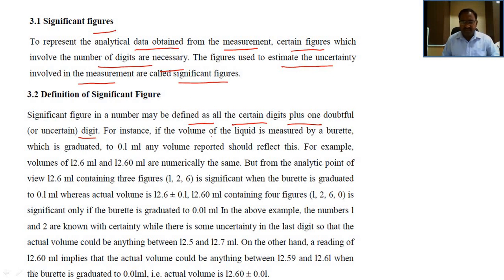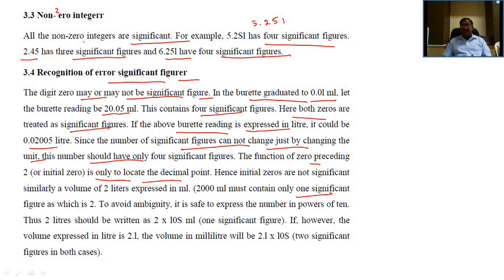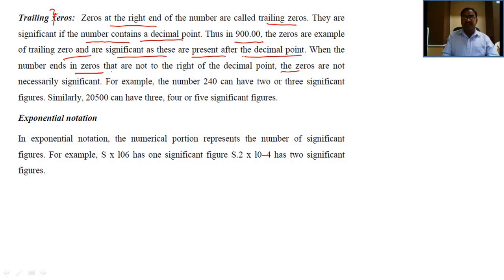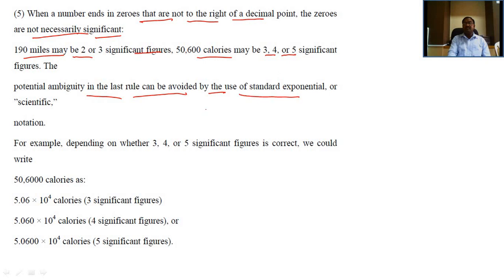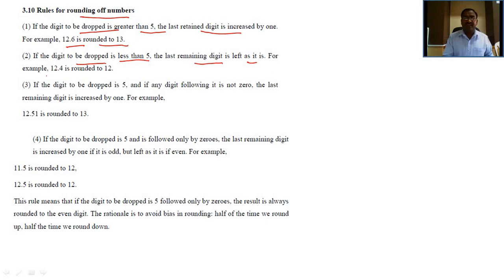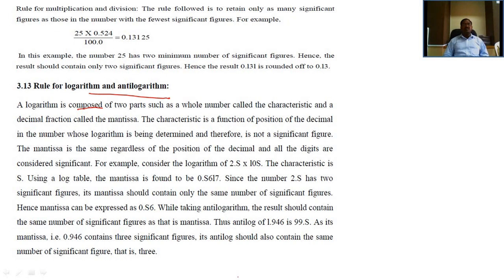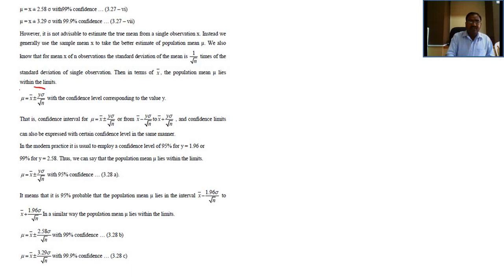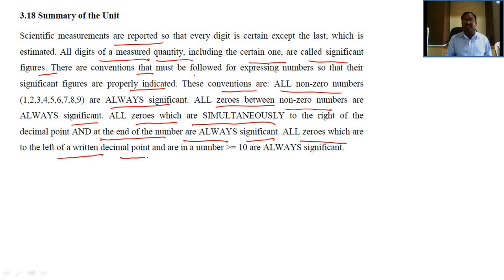Block 1 Unit 3 I sem analytical chemistry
statistical analysis
significant figures
rules to determining significant figures
examples